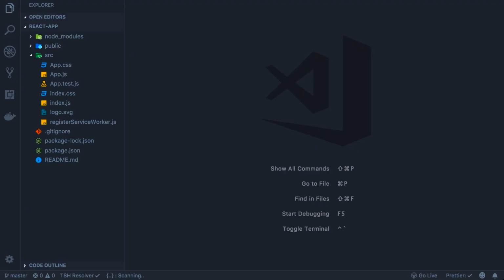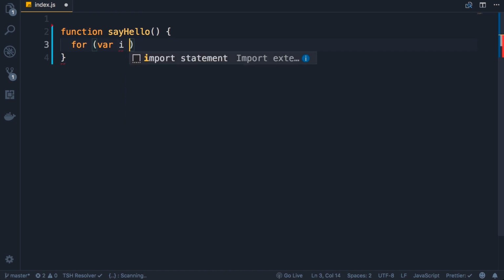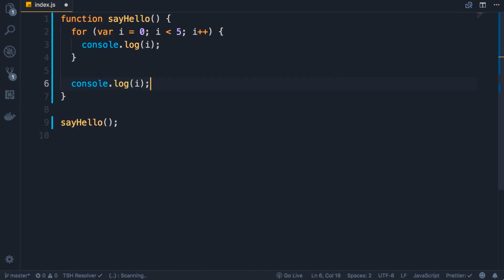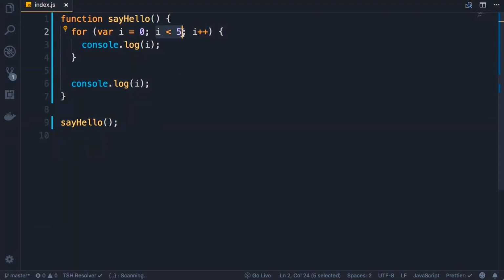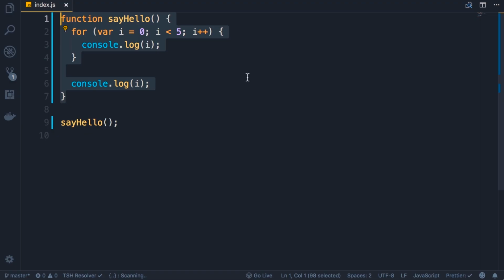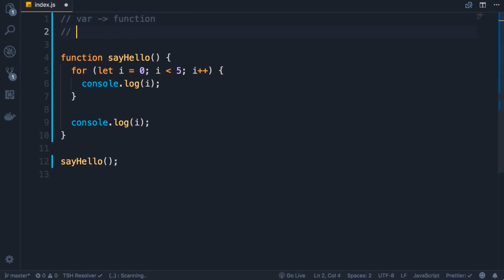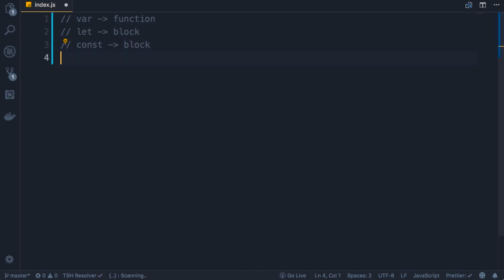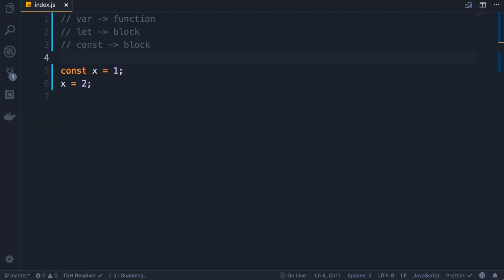9 Let vs Var vs Const